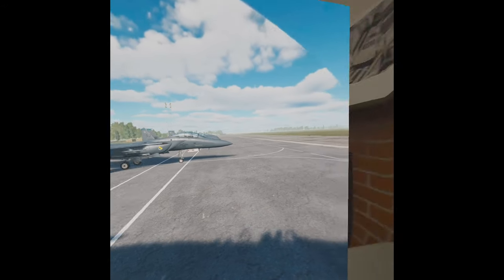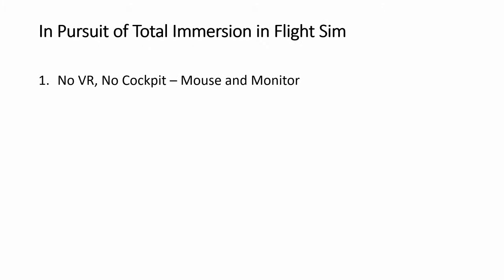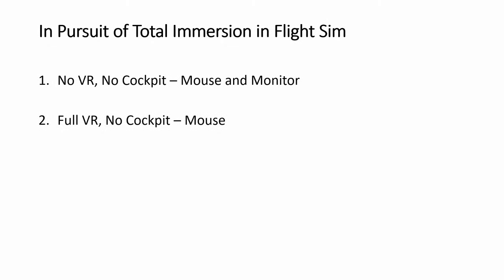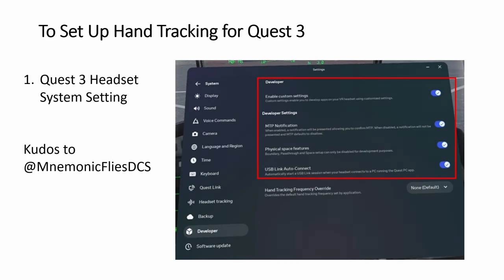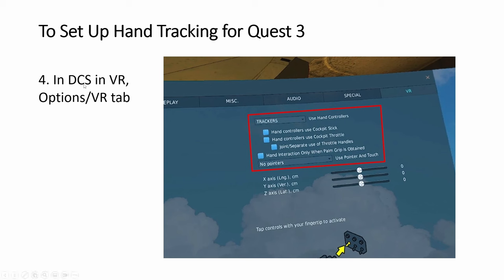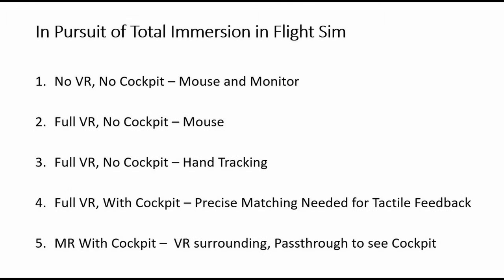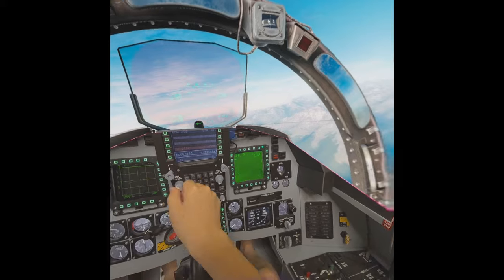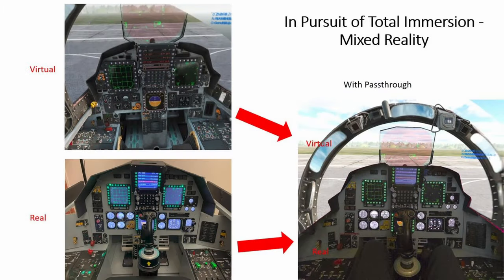Episode 35 DCS Use Mixed Reality for Total Visual Immersion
We look at the various ways to flight sim and why MR is the best